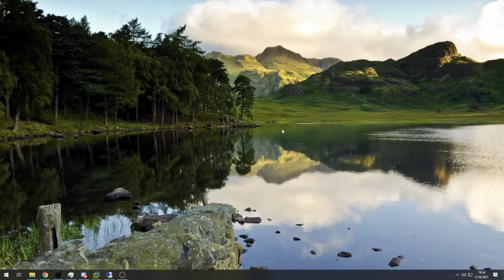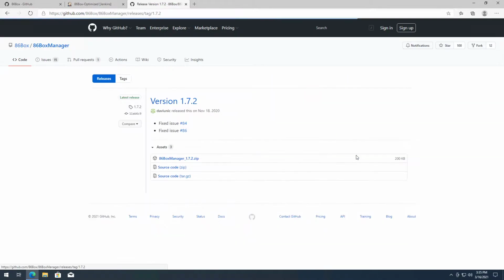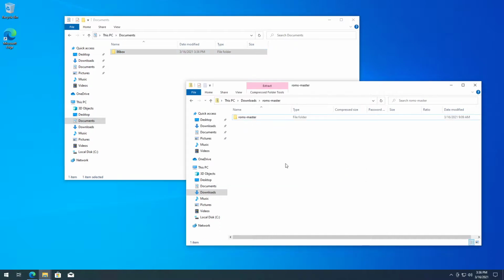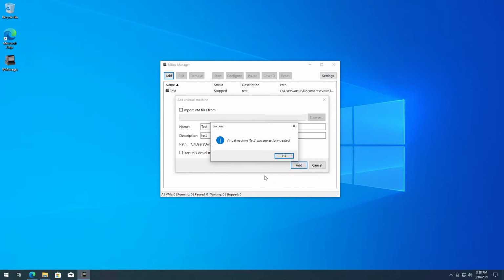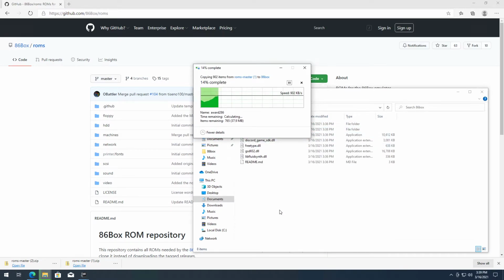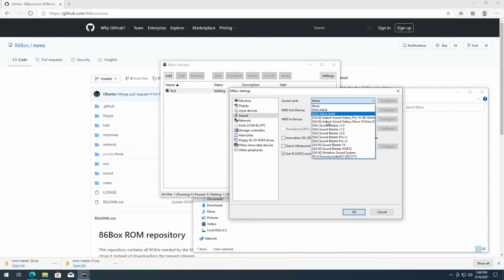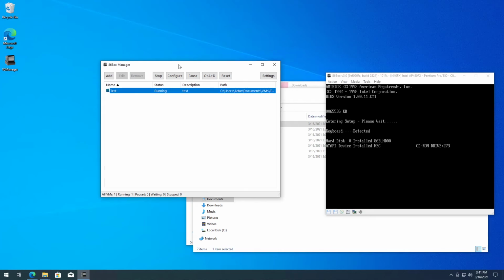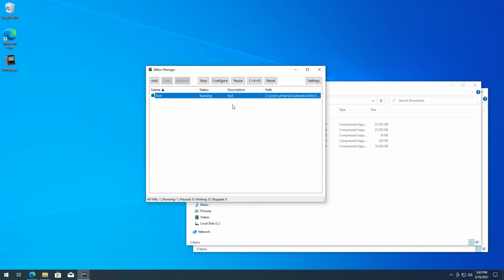Installing and Configuring 86Box on Windows 10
A quick and thorough tutorial on how to install and configure 86Box on Windows 10.  I hope it helps!